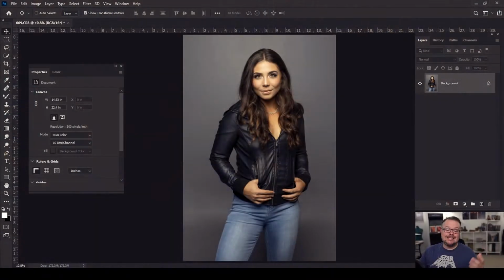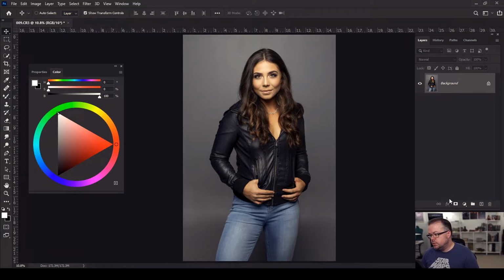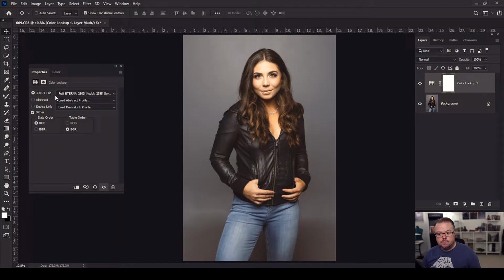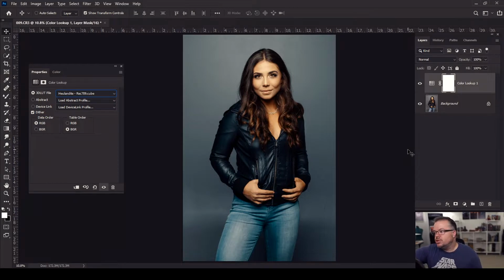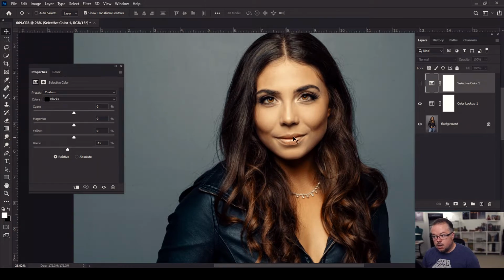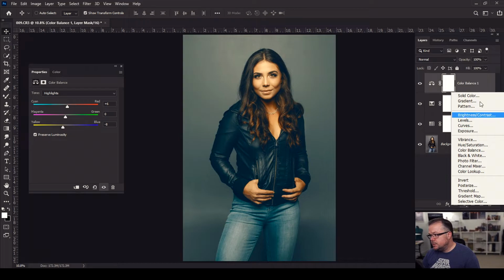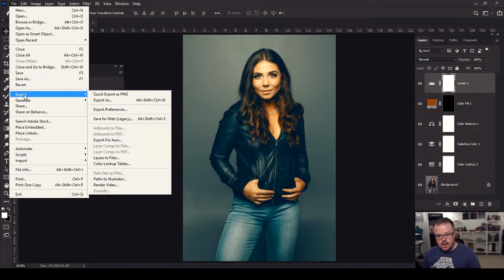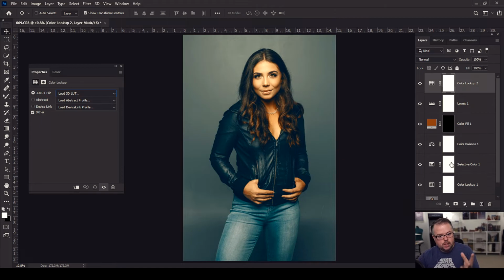Adobe Photoshop Retouching Series: Color Grading with Color Lookup Tables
The journey for color grading has come to an end (for now) on the Retouching Series.  We'll explore how to use Color Lookup Tables in Adobe Photoshop CC 2020 and expand into the other lessons to create a truly unique style of color grading.  We'll finish the journey with demonstrating how to make your own Color Lookup Table to easily add your newly created look to any future image.

|| SEE MORE OF THE THINGS ||